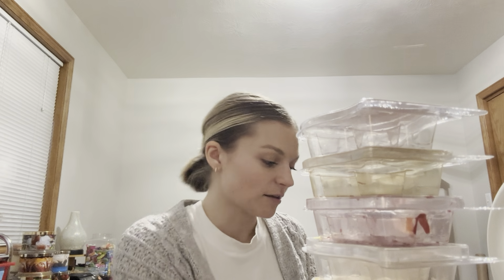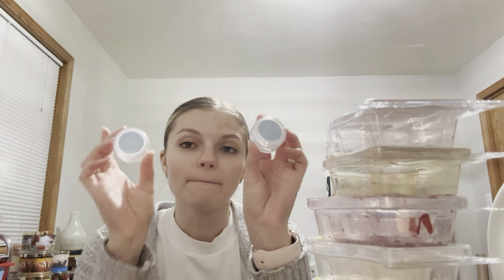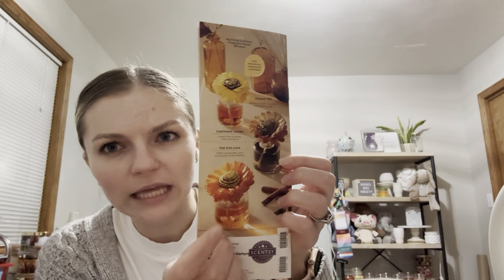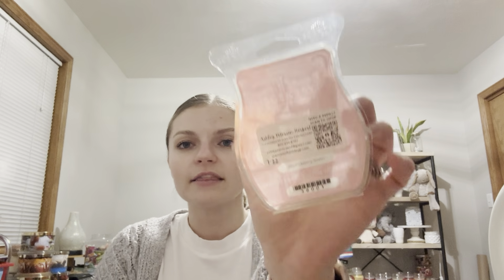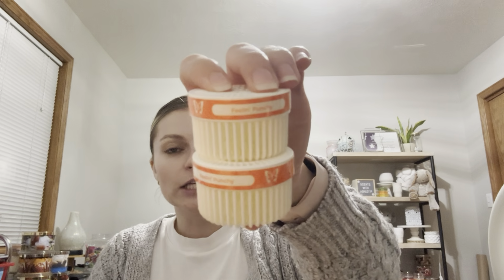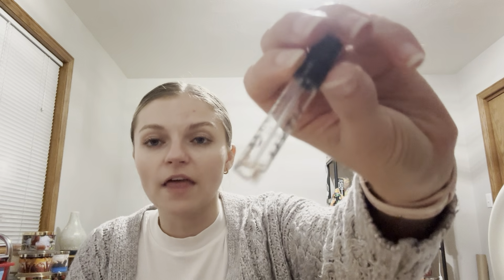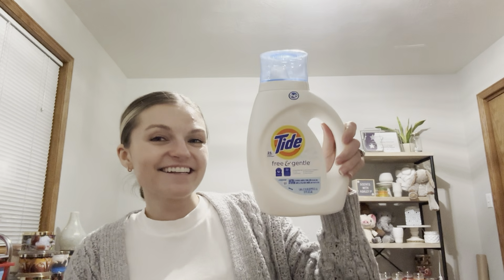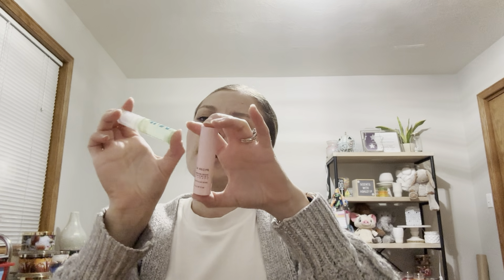September 2023 Empties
Dime Beauty $15 off your first order of $50 or more!